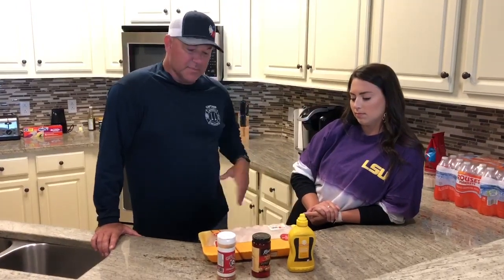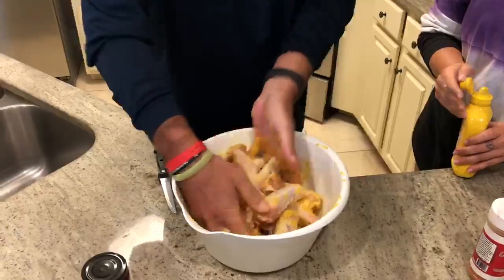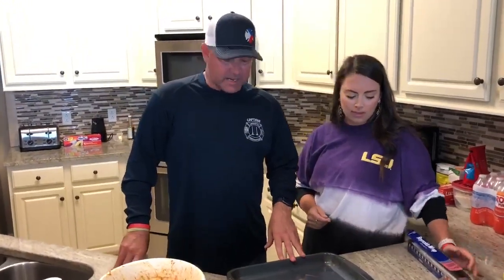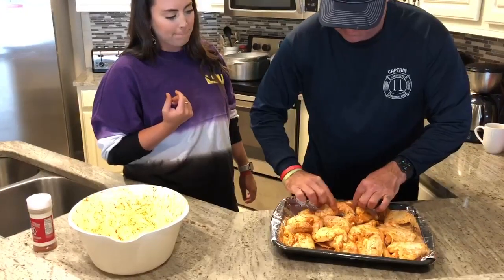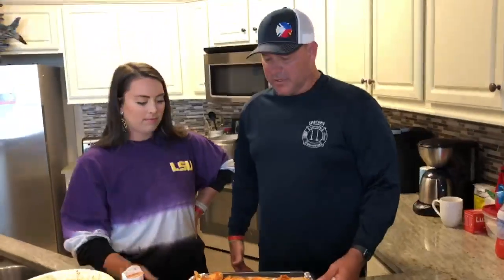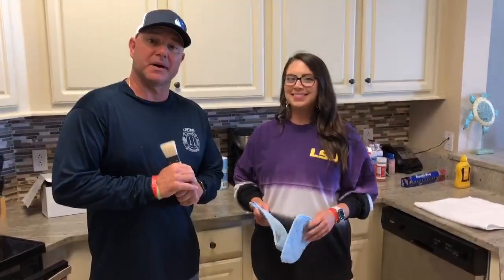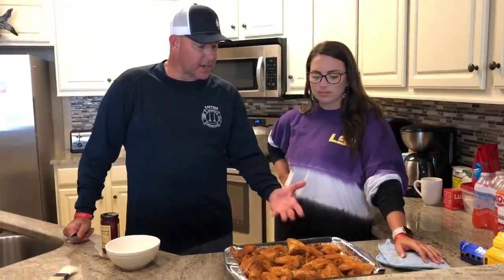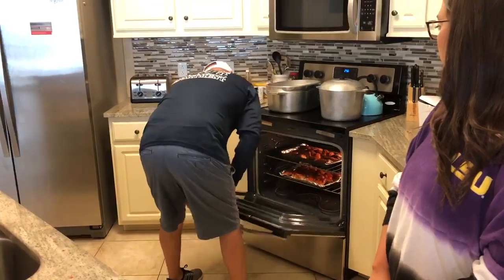Pepper Jelly Chicken Wings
Hey guys, today I'm on vacation in beautiful Orange Beach. The weathers bad but we're still going to eat good. I'm in the kitchen cooking up some wonderful chicken wings with a pepper jelly glaze. These will be the best wings you ever ate I promise, and it's so easy too. Have a great summer and as always, I'll see you in the kitchen.